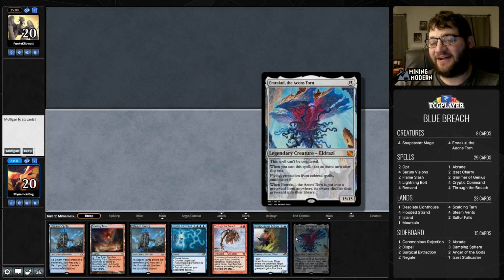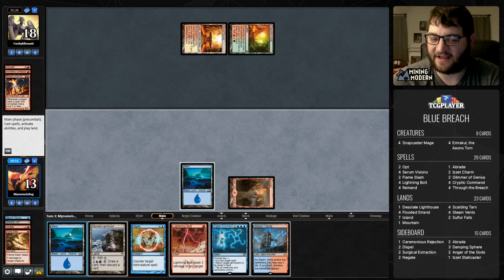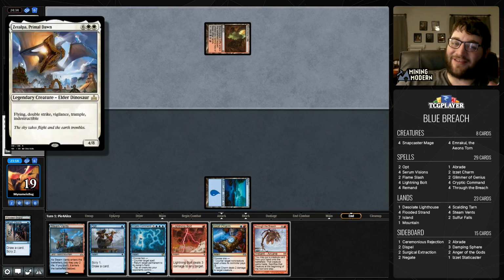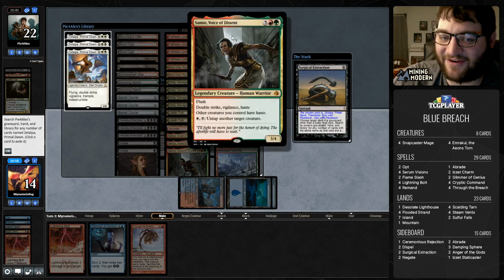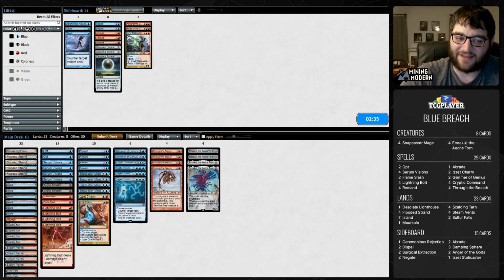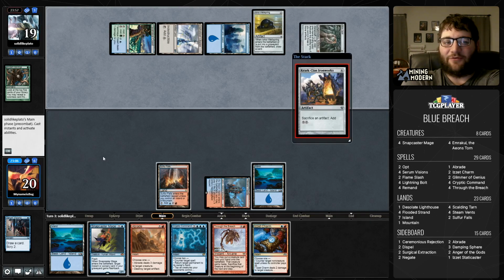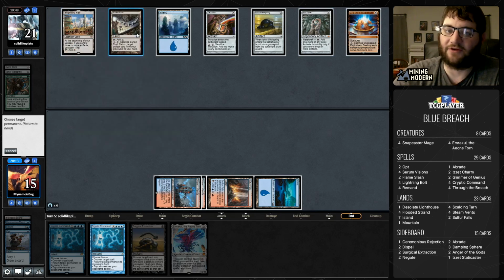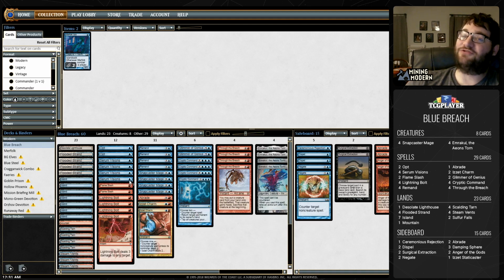Blue Breach | Mining Modern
00:03 Burn, 17:34 Soulflayer Special, 45:22 KCI Combo, 1:03:33 Full Deck Tech